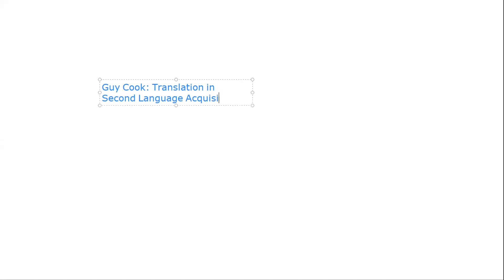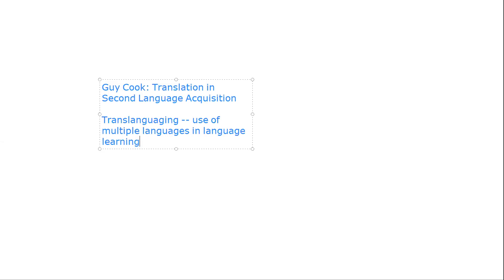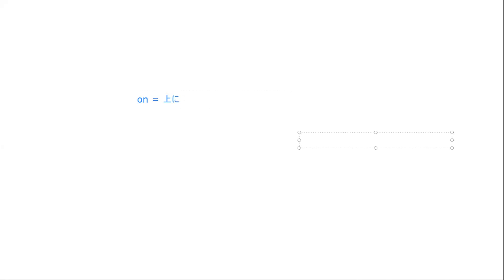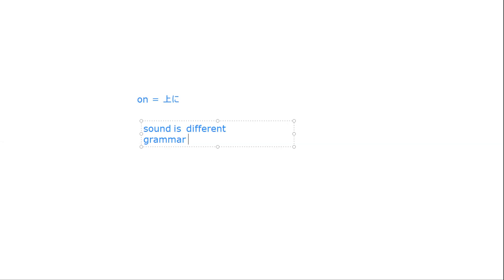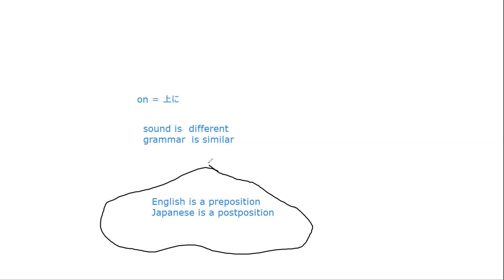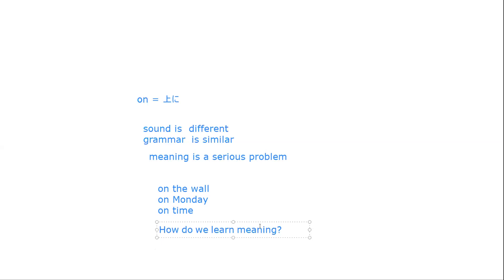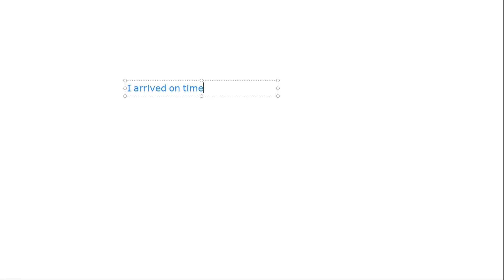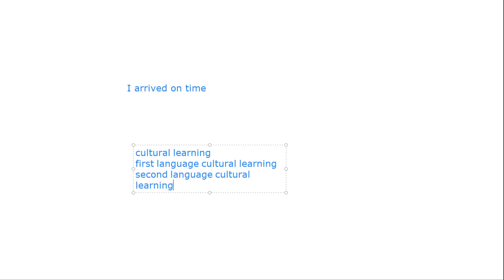October 22 zemi 3rd year